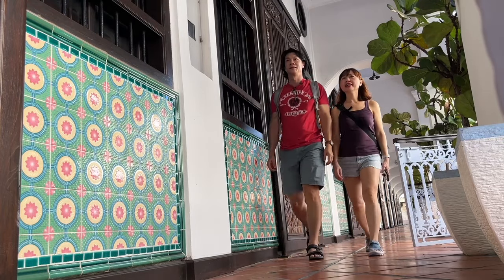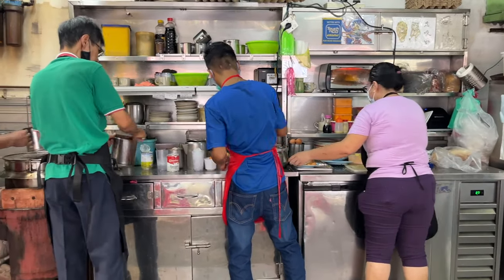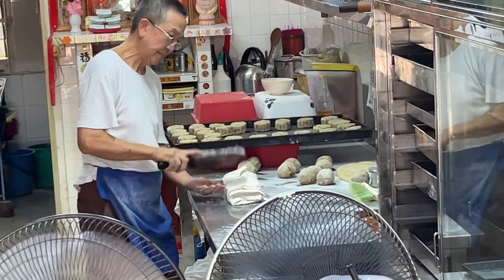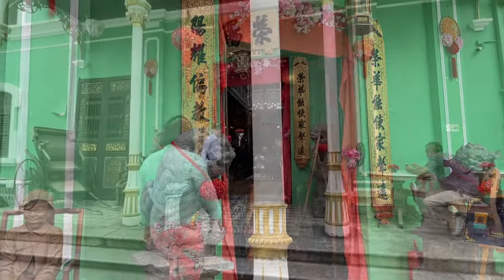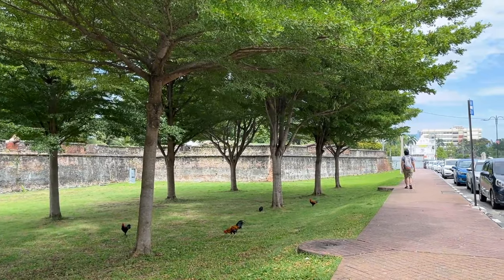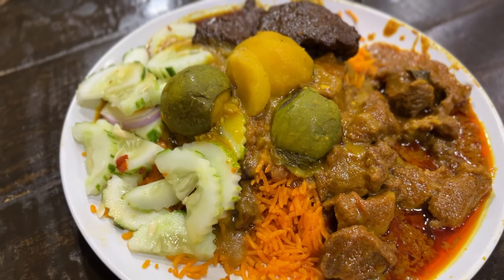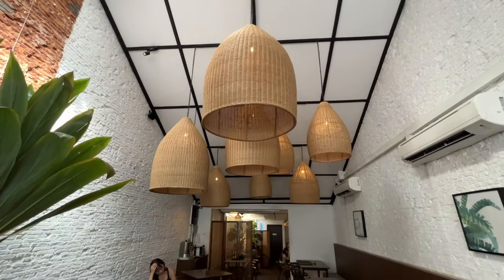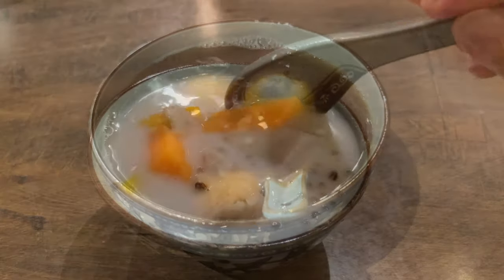Wonder what to do in Penang 2023, if you only have 24 hours?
What to do in Penang 2023? If you have 24 hours in Penang Malaysia, we have the travel guide for you! This 1 day Penang itinerary highlights the best Penang food 2023 and sights, mostly within walking distance.

Address of destinations: -
Hutton Lane Roti Bakar
300, Jalan Phee Choon, George Town, 10050 George Town, Pulau Pinang, Malaysia

Toh Soon Cafe
Lebuh Campbell, George Town, 10450 George Town, Pulau Pinang, Malaysia

Ban Heang
245 & 247, Jln Penang, George Town, 10000 George Town, Pulau Pinang, Malaysia

Leong Chee Kee Pepper Biscuit
C8, Lebuh Cintra, George Town, 10100 George Town, Pulau Pinang, Malaysia

Ng Kee Cake Shop
61, Lebuh Cintra, George Town, 10100 George Town, Pulau Pinang, Malaysia

Penang Little India
Lebuh Pasar, George Town, 10450 George Town, Pulau Pinang, Malaysia

Pinang Peranakan Mansion
29, Church St, Georgetown, 10200 George Town, Penang, Malaysia

Fort Cornwallis
Jalan Tun Syed Sheh Barakbah, George Town, 10200 George Town, Pulau Pinang, Malaysia

Penang Road Famous Laksa
5-7, Lebuh Keng Kwee, George Town, 10100 George Town, Pulau Pinang, Malaysia

Hameediyah Restaurant
164 A, Lebuh Campbell, street, 10100 George Town, Pulau Pinang, Malaysia

Penang Road Famous Teochew Chendul
27-29, Lebuh Keng Kwee, George Town, 10100 George Town, Pulau Pinang, Malaysia

Armenian Street
Lbh Armenian, George Town, 10450 George Town, Pulau Pinang, Malaysia

Wheeler’s Cafe
67, Lorong Love, George Town, 10200 George Town, Pulau Pinang, Malaysia

Chulia Street Night Market
Chulia St, Georgetown, 10450 George Town, Penang, Malaysia

Video Chapters ⏱️
0:00 - Introduction
0:35 - Roti Bakar Hutton Lane
1:34 - Toh Soon Cafe
2:15 - Ban Heang
3:04 - Leong Chee Kee Pepper Biscuit
3:58 - Ng Kee Cake Shop
4:34 - Little India
4:58 - Pinang Peranakan Mansion
6:05 - Fort Cornwallis / Esplanade / City Hall
7:20 - Penang Road Famous Laksa
8:02 - Hameediyah Restaurant
8:32 - Penang Road Famous Teochew Chendul
9:17 - Armenian Street
9:54 - Wheeler's Cafe
10:39 - Chulia Street Night Hawker